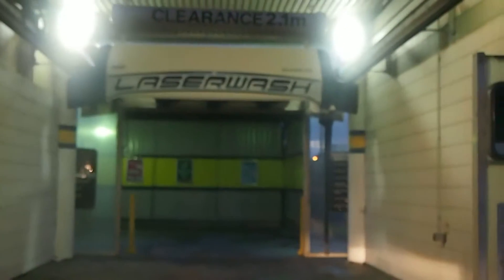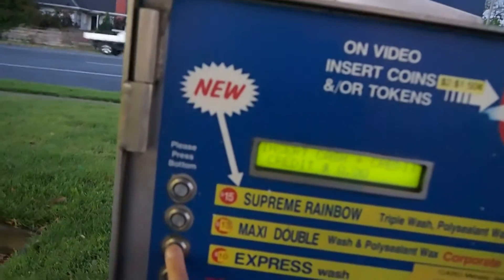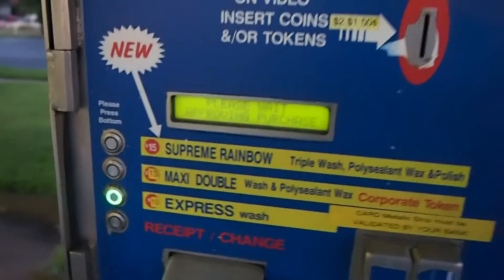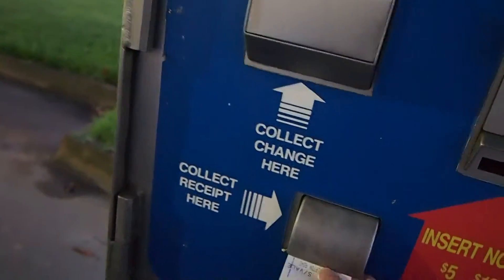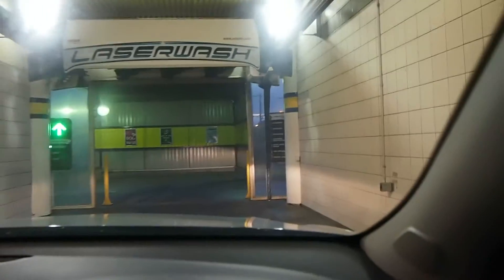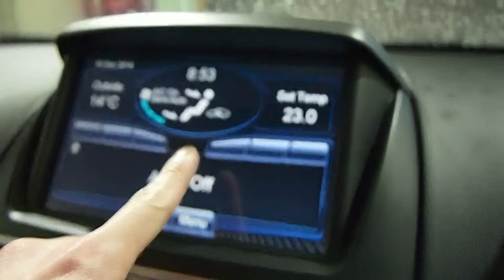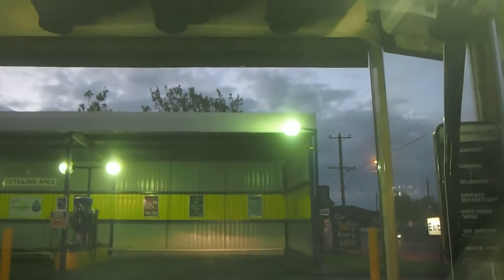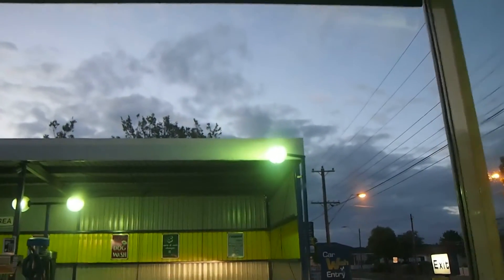Trying out the LaserWash TouchFree car wash system with this hired vehicle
We spotted this LaserWash TouchFree car was system on our way back from Mornington Peninsula. Since this was a hired Ford Falcon XR6, it was an ideal opportunity to try this system out so that we could see how it works and assess its effectiveness.

This was system was spotted on our way back to Oakleigh in Melbourne.